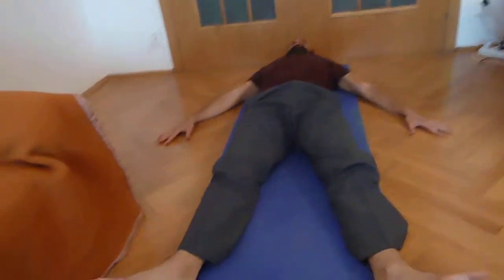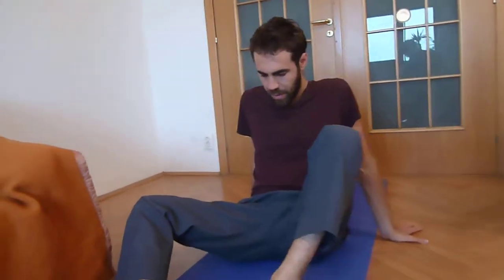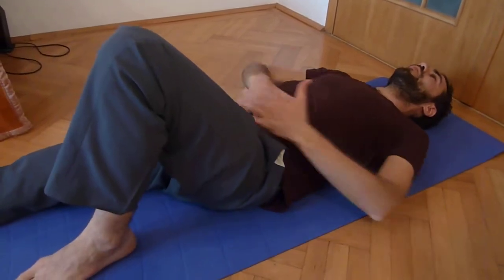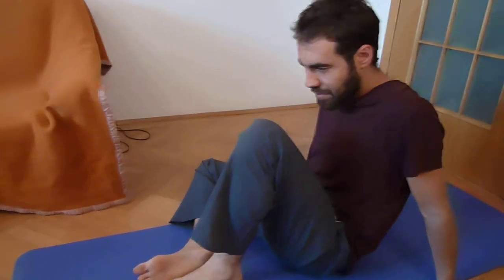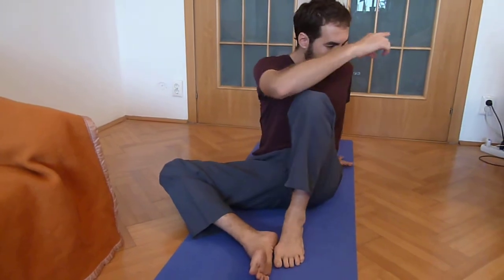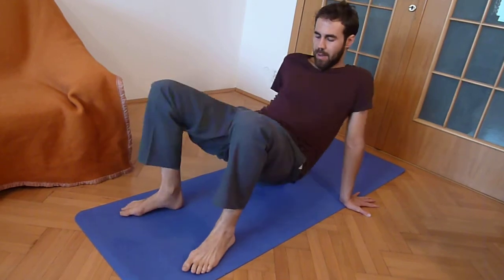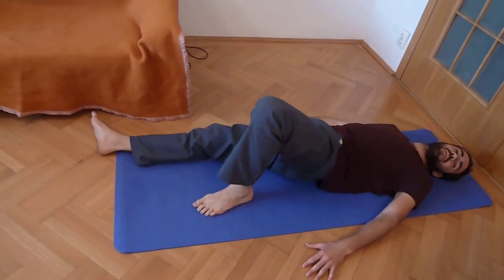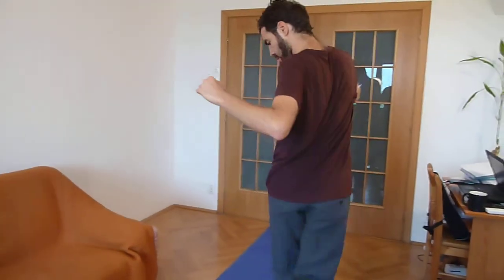Awakening the center-Feldenkrais&Organic Movement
This is the first video in my new "Awakening the Center" project (taking place at the moment in Bucharest), Using Feldenkrais&Organic movement as a tool to awaken the center of our body back to life, like it was when we were babies...